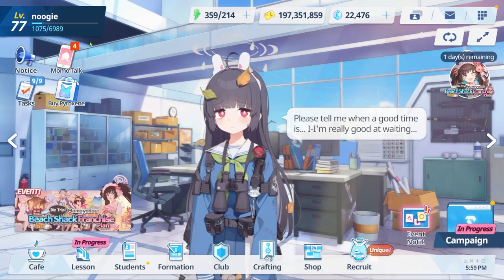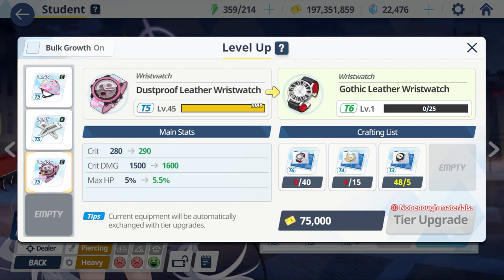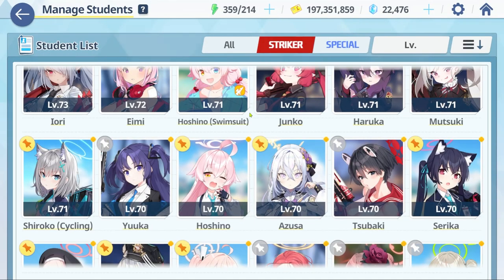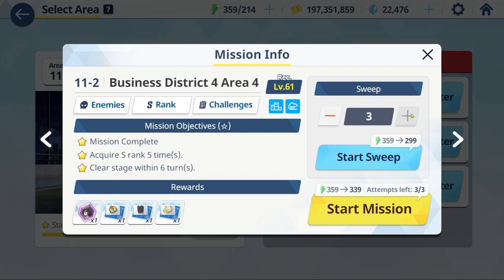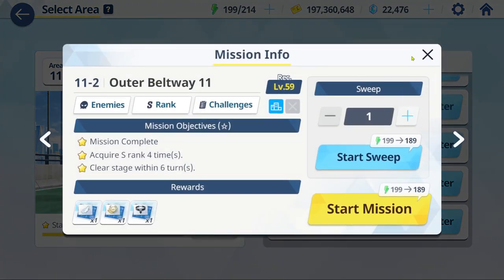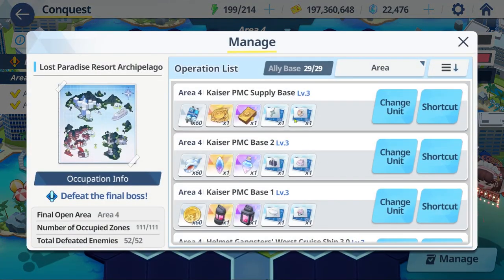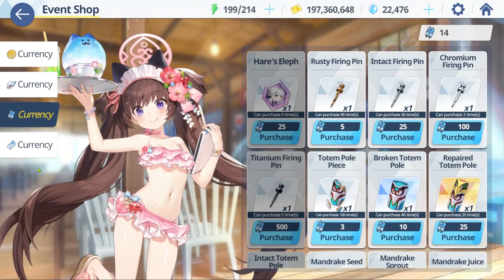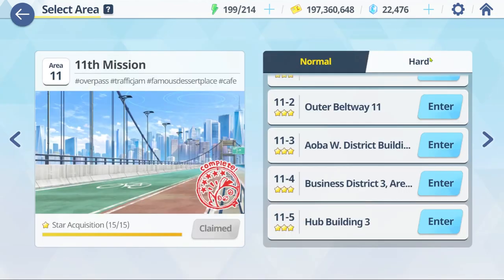EQUIPMENTS ARE IMPORTANT IN BLUE ARCHIVE!! 🥶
after certain levels, it's better to level up equipments!